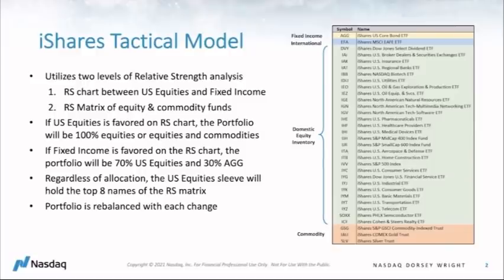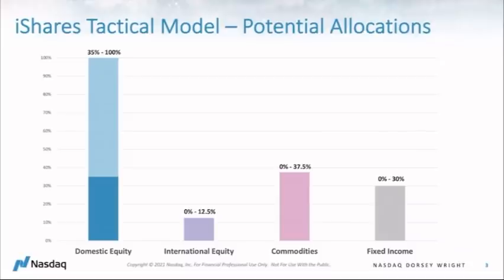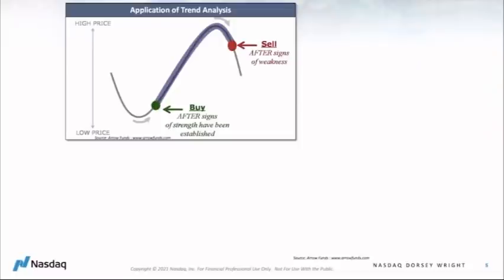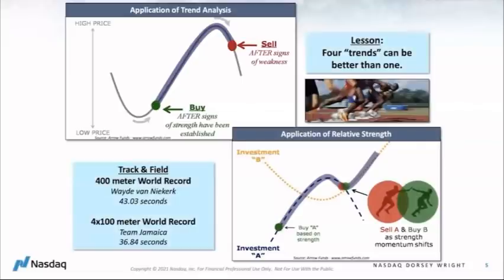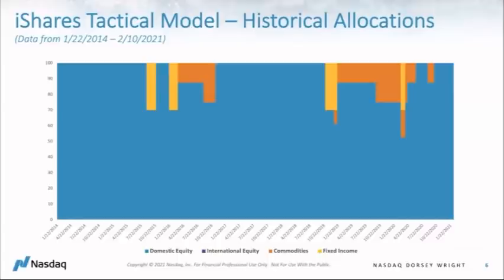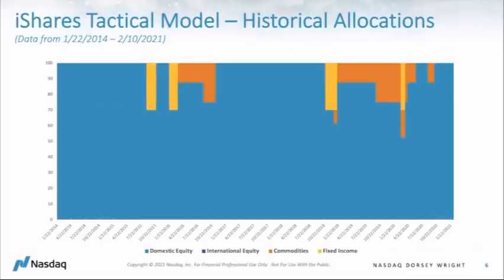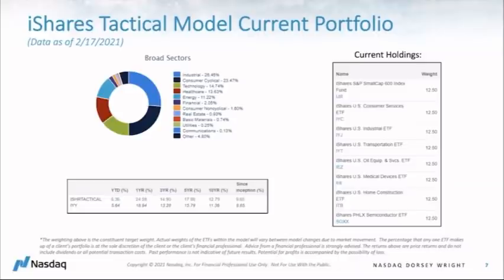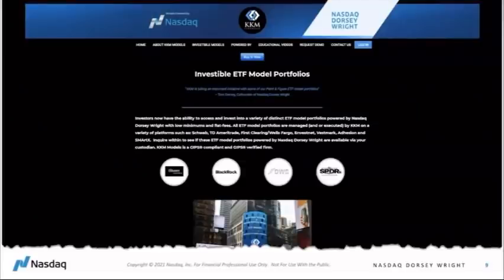KKM iShares Tactical ETF Model Portfolio powered by Nasdaq Dorsey Wright | VISIT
Available on Envestnet, Adhesion, TD iRebal MMC, Schwab, SMArtX, Vestmark and other platforms;

Tactical Rotation Model Objective:
To identify major themes in the market, have
exposure to those sectors controlled by demand,
and eliminate exposure to those sectors controlled
by supply. The model is designed to hone in on the
strongest ETFs from the inventory listed and will
attempt to capture the strongest trends and avoid
the weakest trends. It is dispersion of returns within
the model inventory that creates the opportunity for
a relative strength evaluation process to identify
worthwhile trends to follow, as well as those critical
to avoid. The iShares® Tactical Rotation Model
inventory of funds provides a diversity of
investments that is generally advantageous to
trend-based tactical rotation strategies.